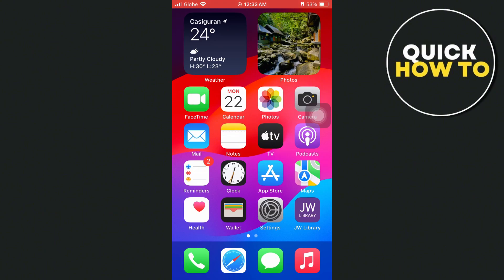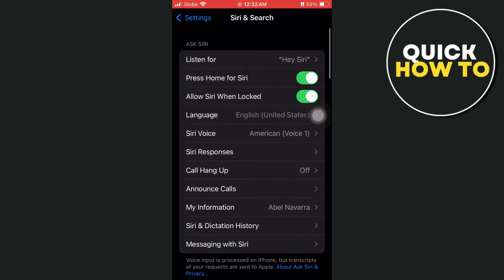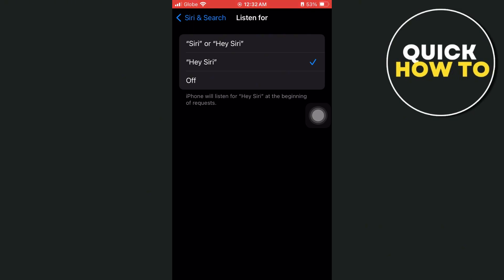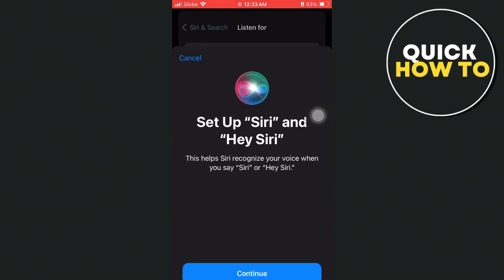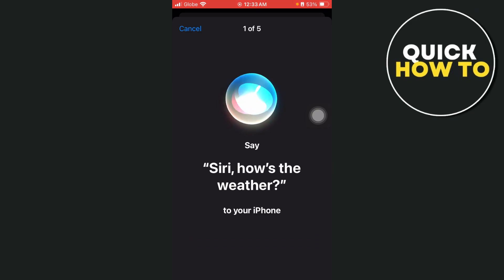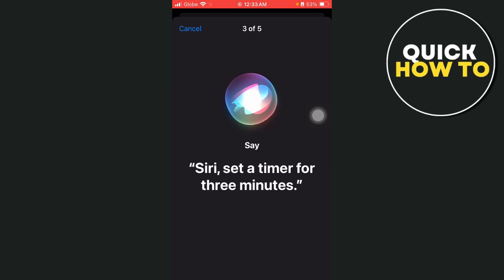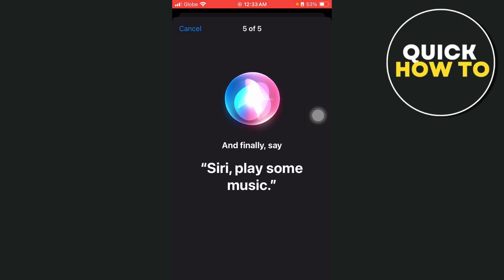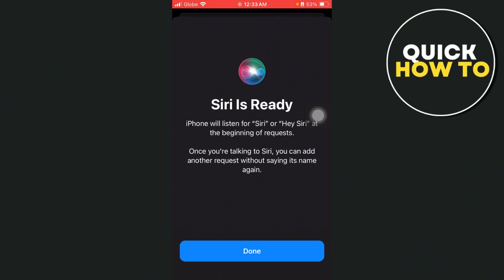How to Reset Siri Voice Recognition (Updated)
Learn How to Reset Siri Voice Recognition (Updated)